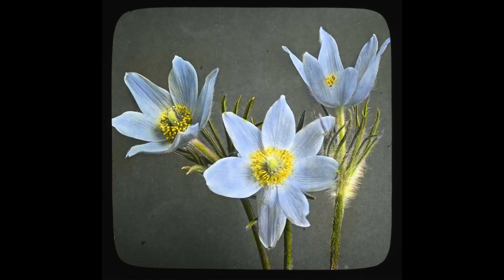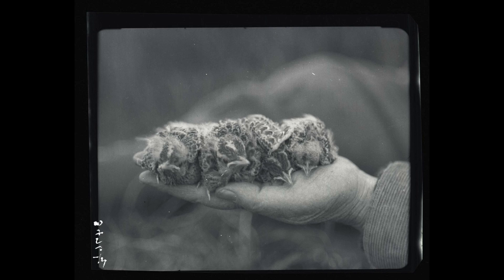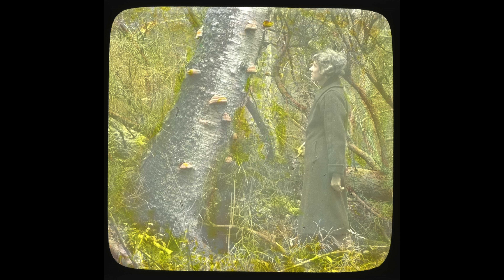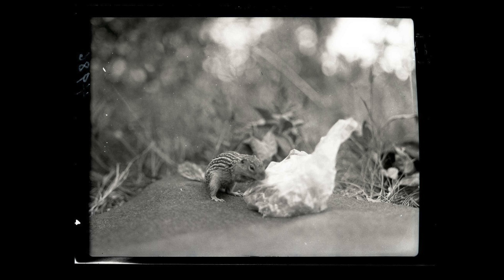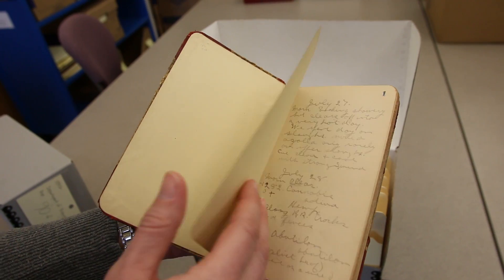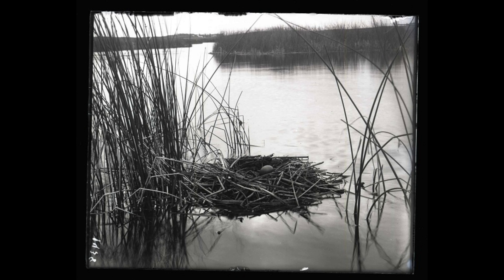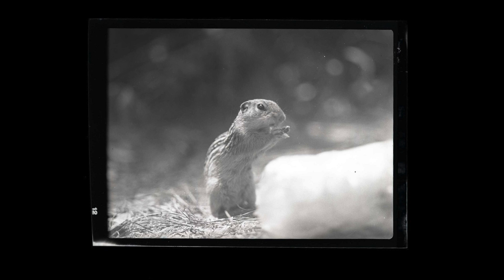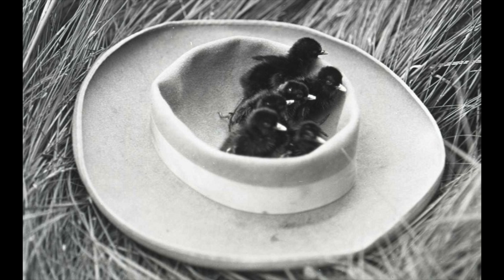Exploring Minnesota's Natural History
This is a 12-month, state Legacy funded project that seeks to digitize archival records of early investigations into the flora, fauna, geology, and natural environment of the state of Minnesota.